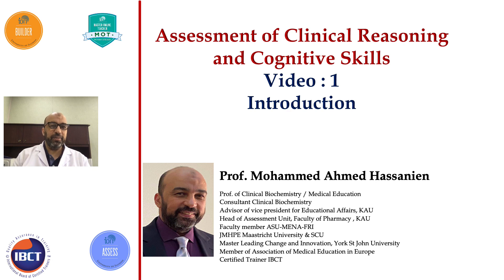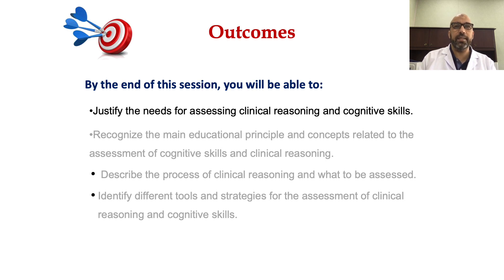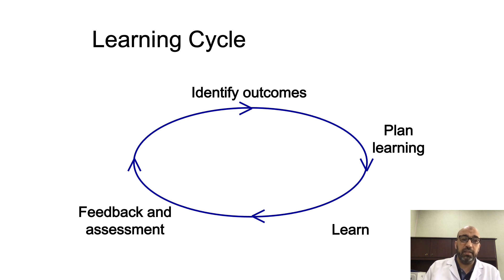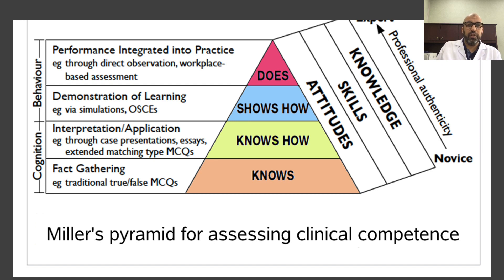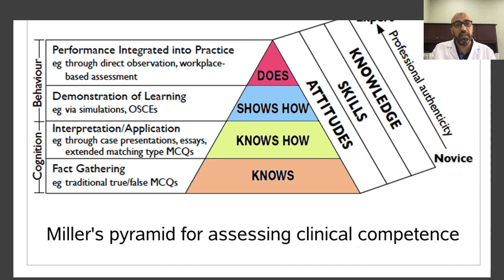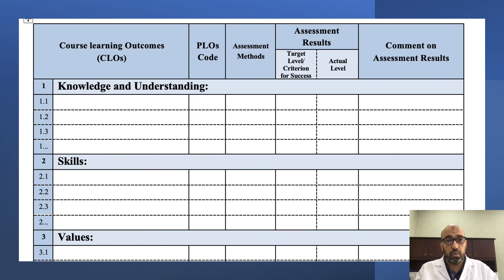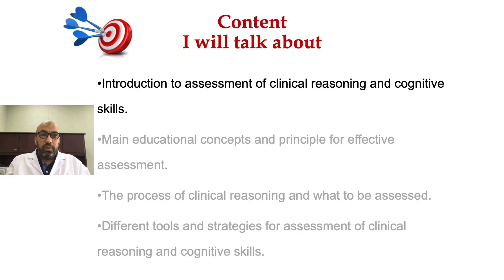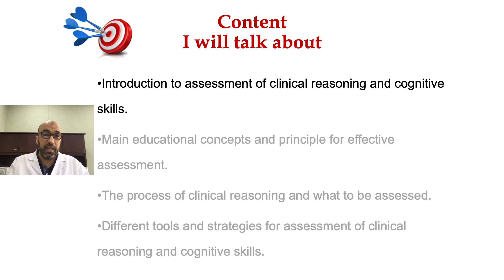Introduction to the Assessment of Clinical Reasoning and Cognitive Skills (Video:1)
This video is an introduction to the Assessment of Clinical Reasoning and Cognitive Skills. It covers the learning cycle, Miller Pyramid and the place of higher cognitive skills and clinical reasoning in its levels and the concept of entrustment as the main motive to focus on the assessment of clinical reasoning and cognitive skills.